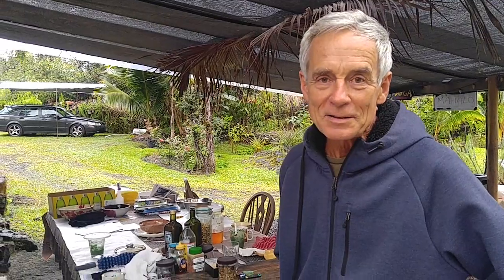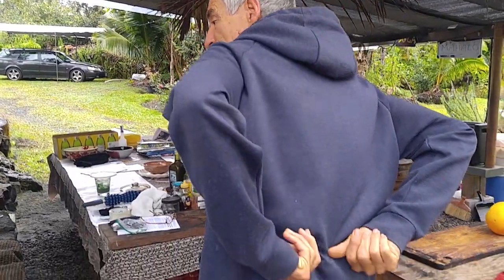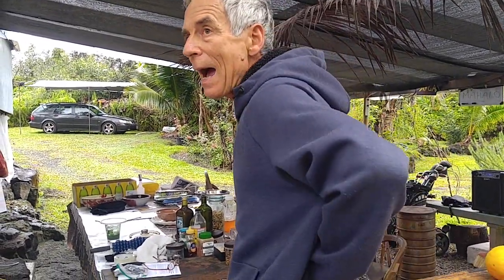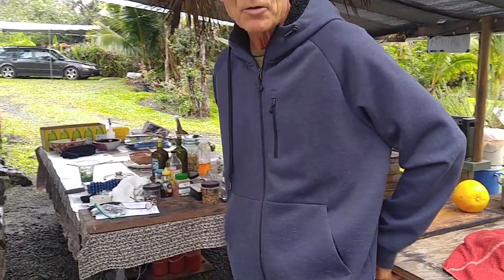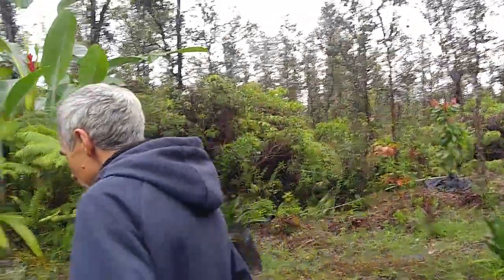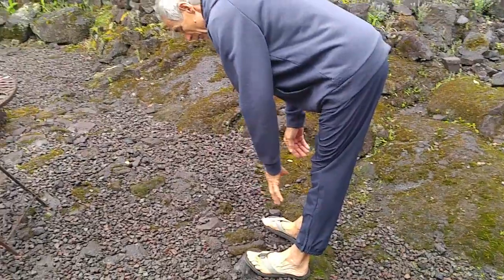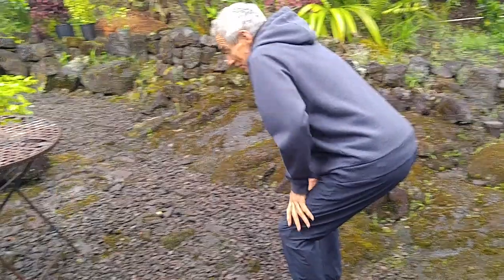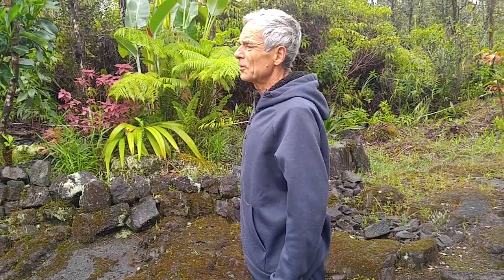Is Your Back Out Yet Again? - A simple tip to slide back into position a slipped disc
Simple kitchen counter top tip to relieve slipped disc pain and get your back back!